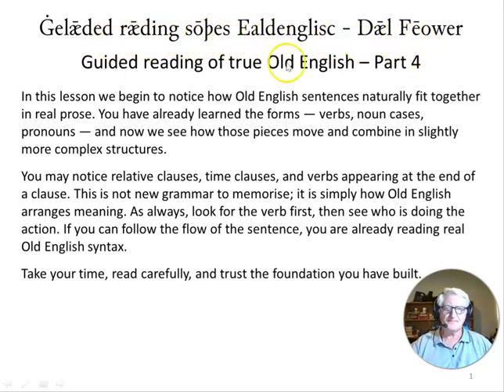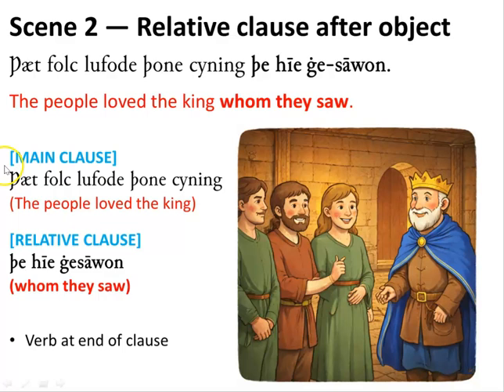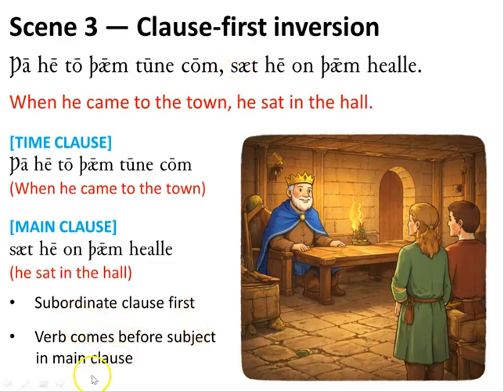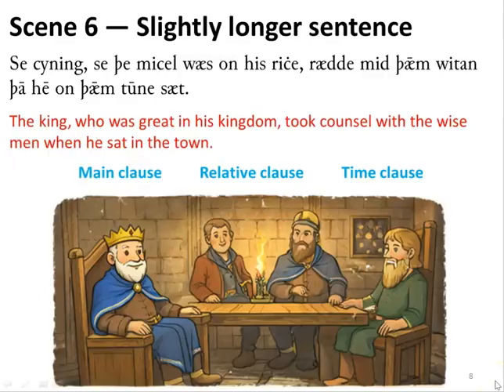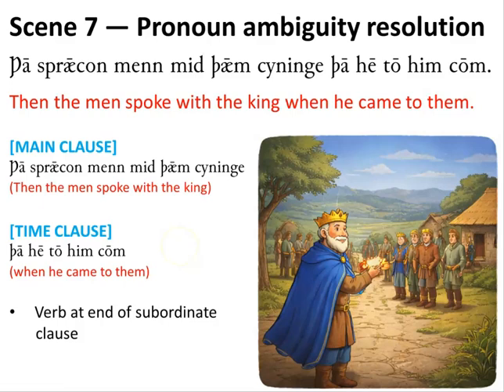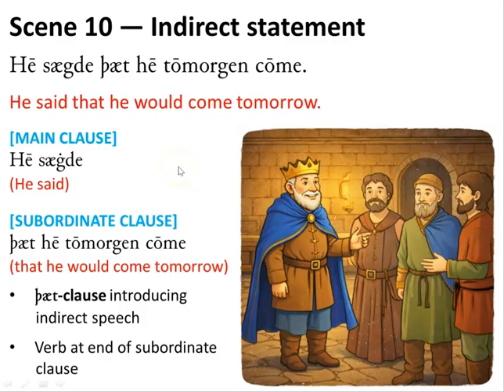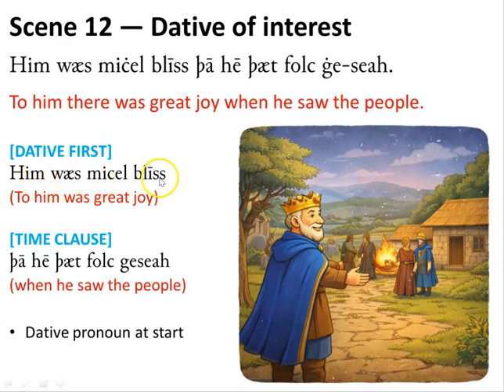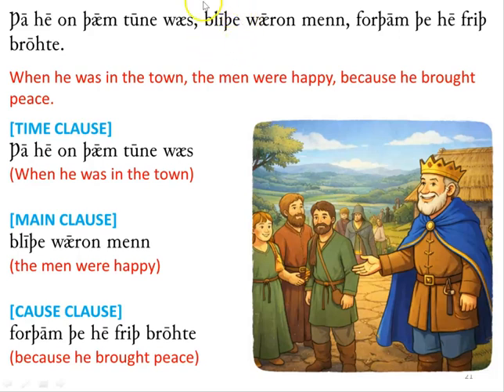Ġelǣded rǣding sōþes Ealdenglisc - Dǣl Fēower (Guided reading of true Old English - part 4)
In this lesson we begin to notice how Old English sentences naturally fit together in real prose. You have already learned the forms — verbs, noun cases, pronouns — and now we see how those pieces move and combine in slightly more complex structures.

You may notice relative clauses, time clauses, and verbs appearing at the end of a clause. This is not new grammar to memorise; it is simply how Old English arranges meaning. As always, look for the verb first, then see who is doing the action. If you can follow the flow of the sentence, you are already reading real Old English syntax.

Take your time, read carefully, and trust the foundation you have built.